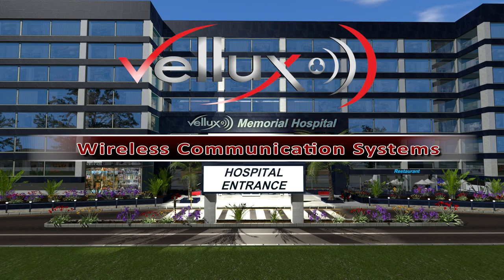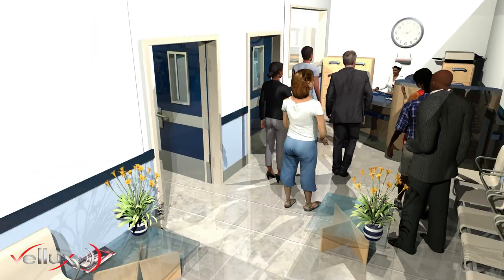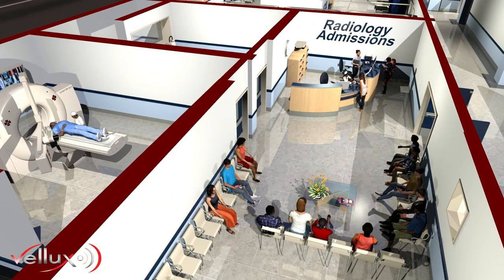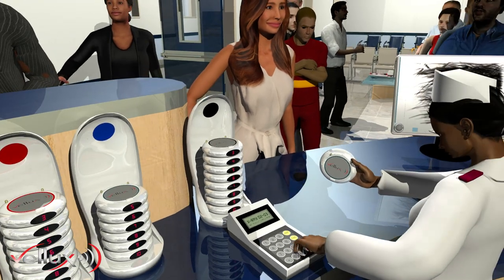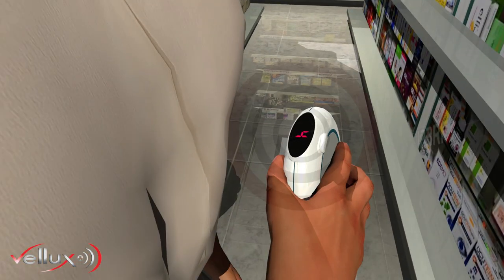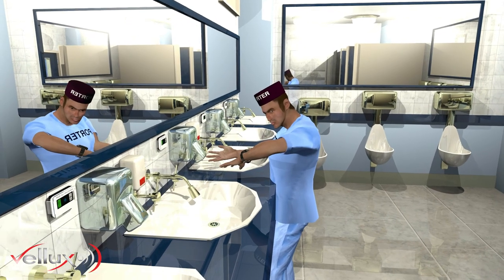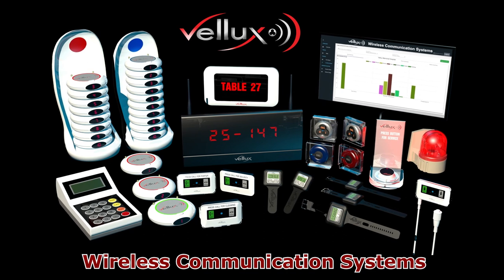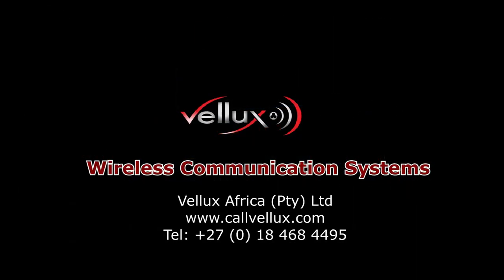Pathology & Radiology Paging Solution for a Medical Hospital by Vellux Africa (Pty) Ltd.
Radiology:
Patients report to Radiology randomly and are then required to complete the administration forms and await their turn for finalisation before being treated.

The risk of patients experiencing long waiting periods, without any indication of when they will be attended to and the admissions administrators violating the Protection Of Personal Information act when calling patients back to the desk.
In this department, it is also vital that customers are allocated to a queue specific to their requirements:
Six queues have been identified:  Particular to the Radiology Procedure Booked.
Red_Yellow_Green_Blue_Pink_Black_White
Implementation of a Reception Calling System, by Vellux Africa (Pty) Ltd. with three queues’:

• A keypad transmitter is installed at the admissions desk for each queue.
• A charging cradle with individual hand-held pagers on charge is installed adjacent to each keypad allocated to a colour pager.
• Once a patient reports to admissions, a wireless pager is handed to the patient and the number of the pager recorded to their file according the queue they are assigned to.
• The patient may now peruse the lounge, kiosk, restaurant or smoking areas with the knowledge that they will be paged when they are required to return.
• The admissions administrator keys in the patient’s pager number on the keypad and the pager will vibrate, chime and flash to indicate that the patient is to return to the admissions desk.
• Once the patient returns, the pager is placed in the cradle and the call is cancelled.
• The pager displays, via an electronic screen, where the patient falls in line for further assistance _ counting down each time another pager is cancelled.
• The time lapsed from handing the pager unit to the patient to cancelling the pager call is recorded for record purposes and turnaround time allocation.

Overall, the risks associated with this flow in admissions are eliminated and countered by keeping the patients informed and the admissions area atmosphere and related patient experience relaxed and quiet.